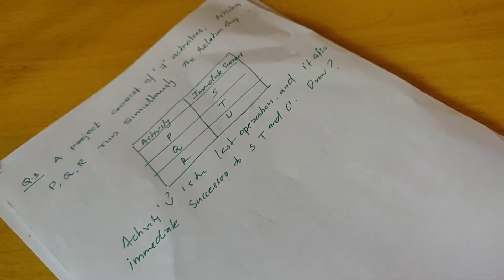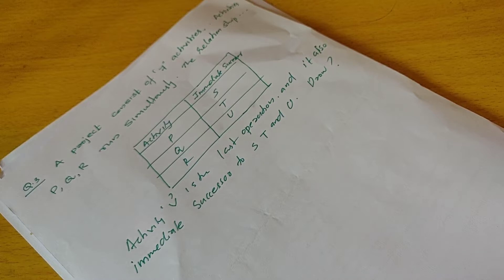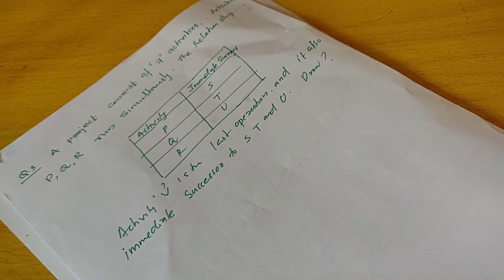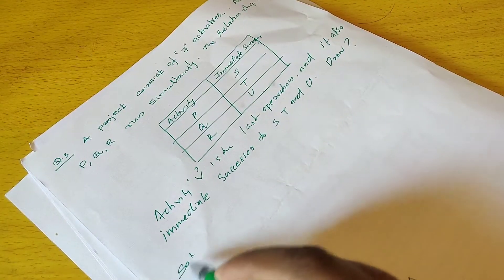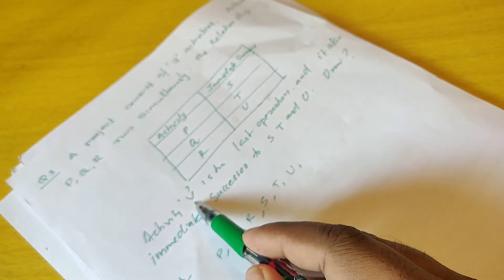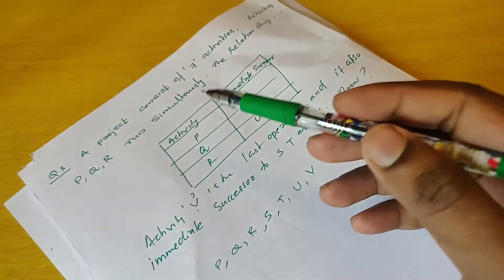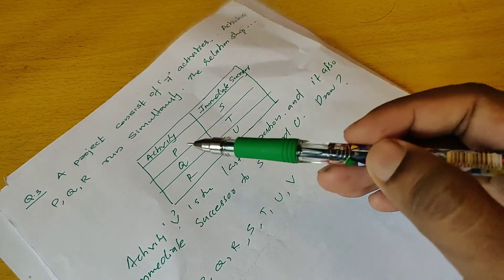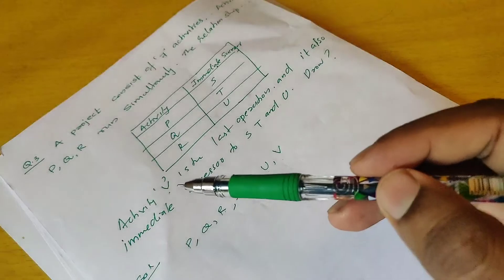How to drow network diagram ? Part 3 ( MALAYALAM )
Opm, inter